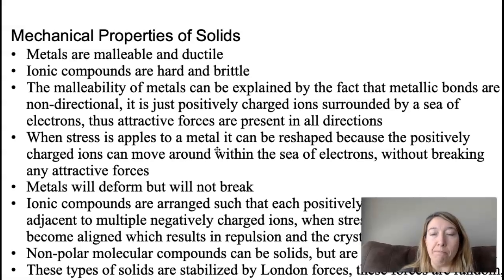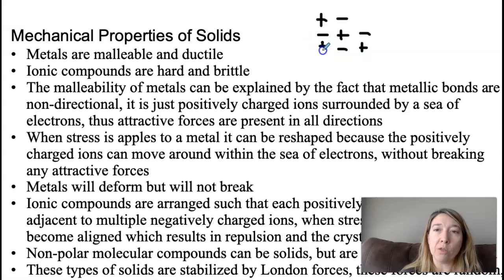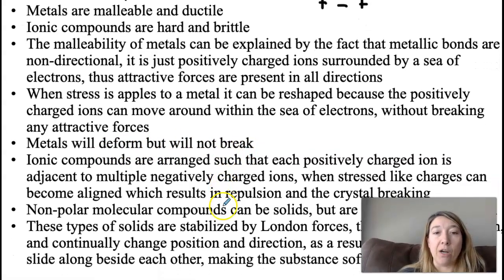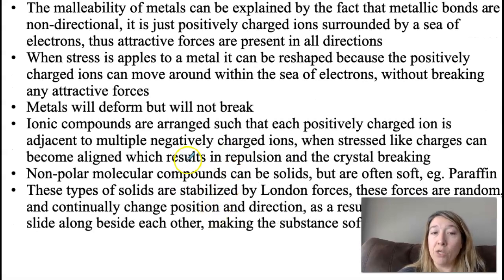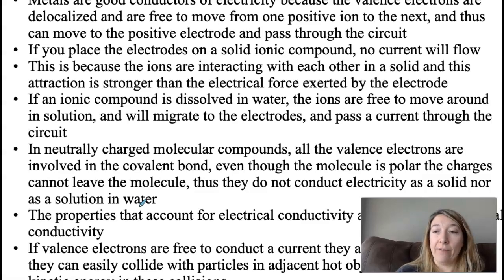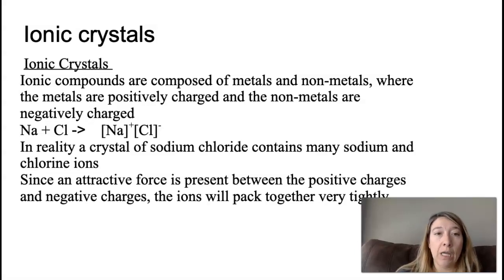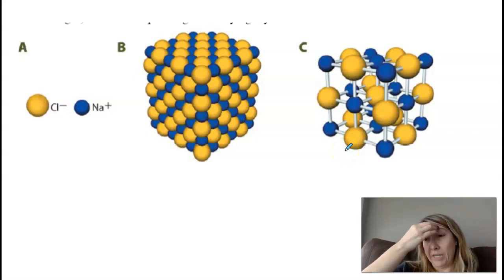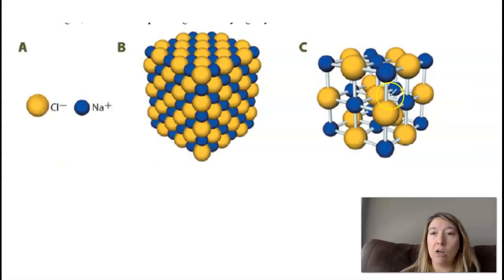Mechanical Properties of Solids